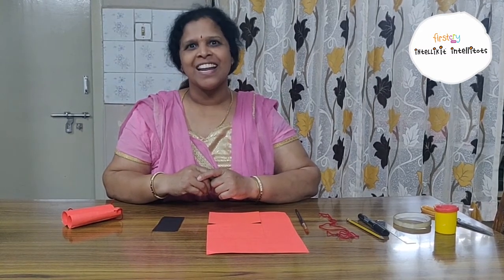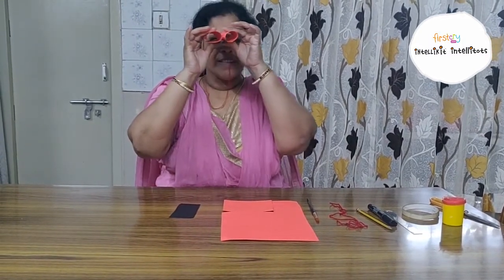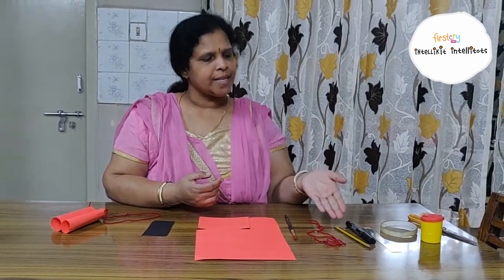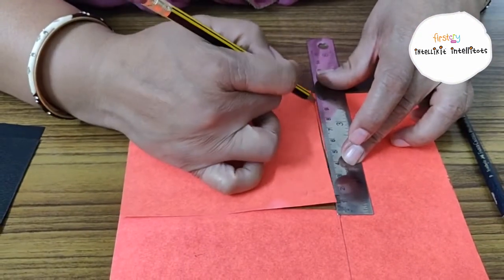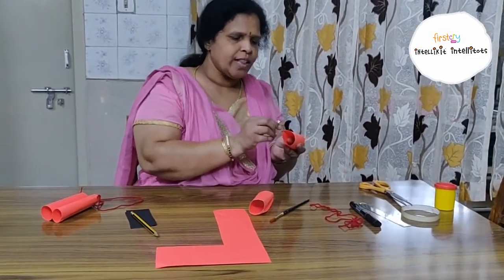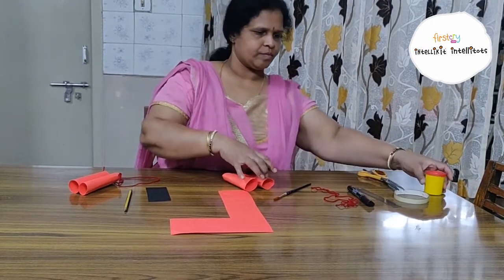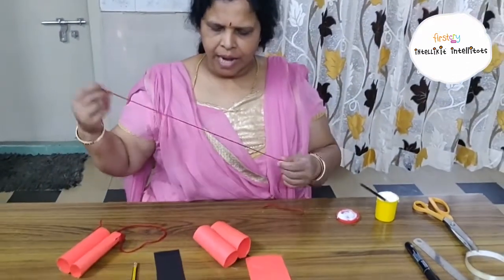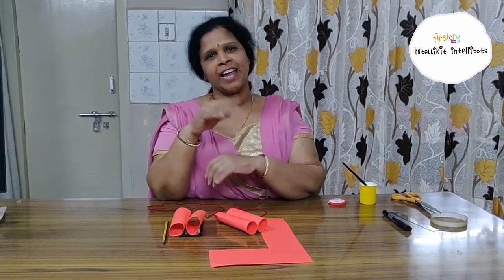How To Make Easy Binoculars For Kids | FirstCry Intelli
Can you see the Bird sitting far away on the tree ? It looks so small. All you need is a pair of Binoculars to see it clearly. Come let us help you make one in a simple way..
DIY activities for kids crafts for kids